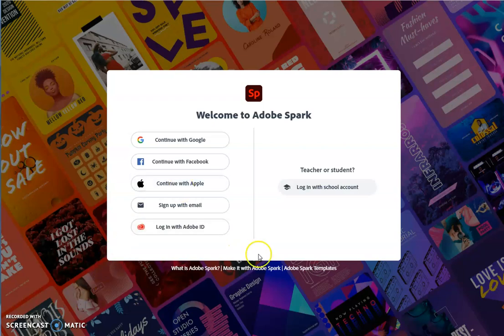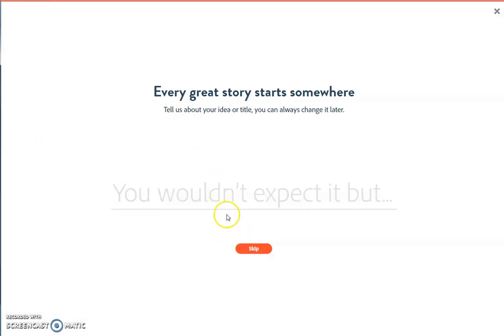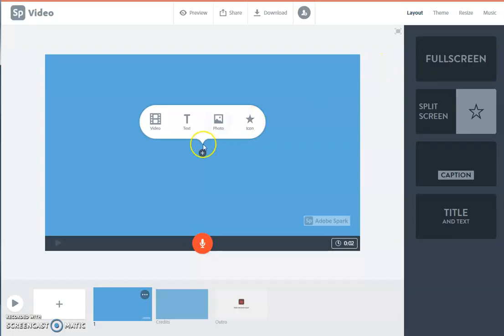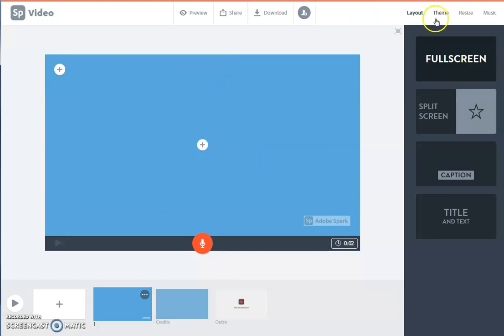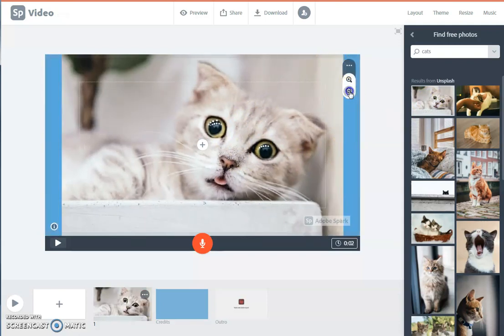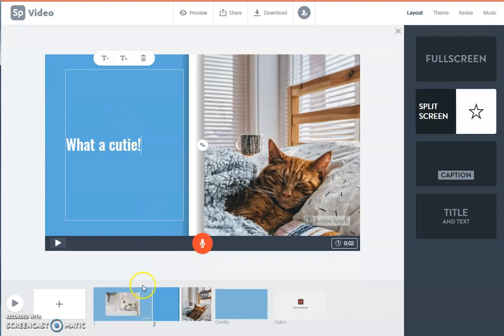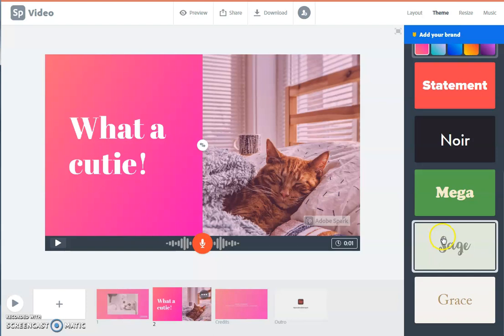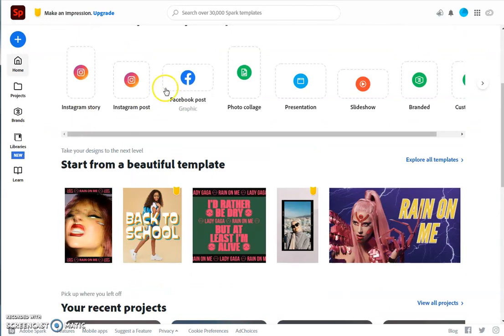How to Use Adobe Spark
Quick introduction to using Adobe Spark to make a video.